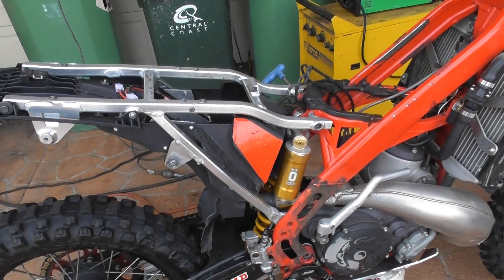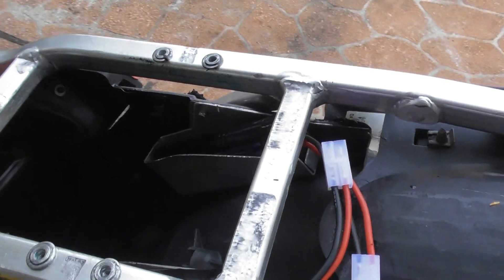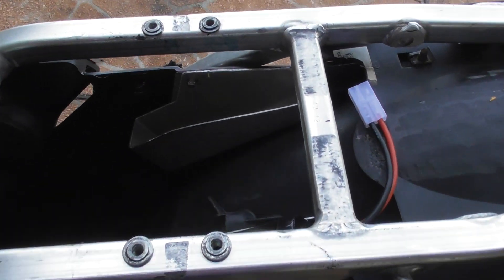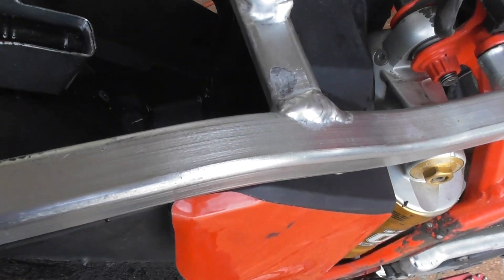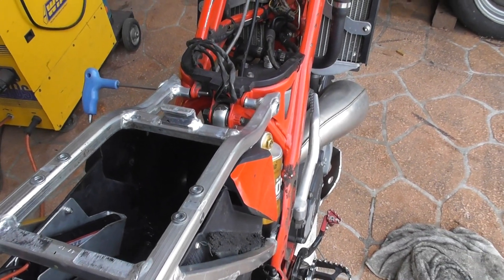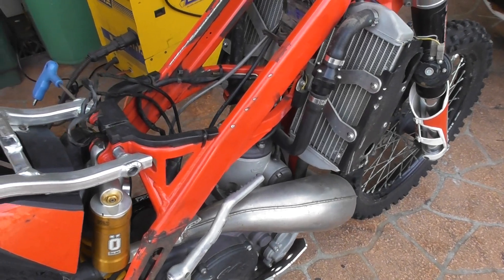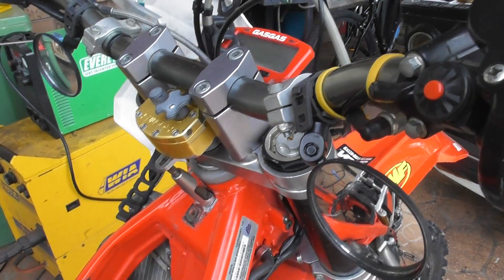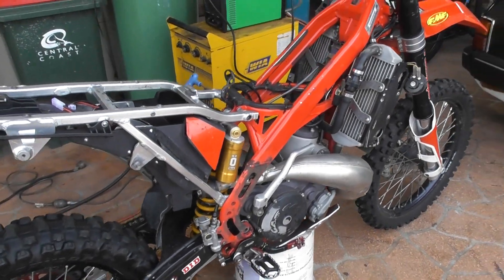2013 gasgas ec300 build up, part 3